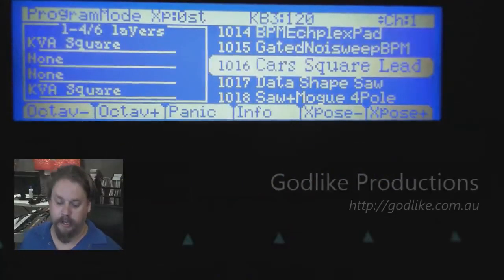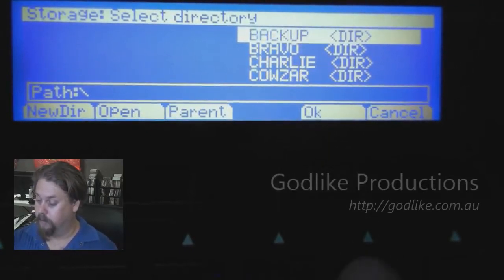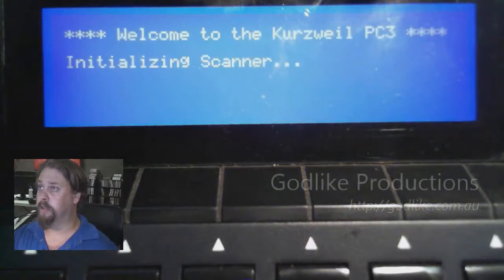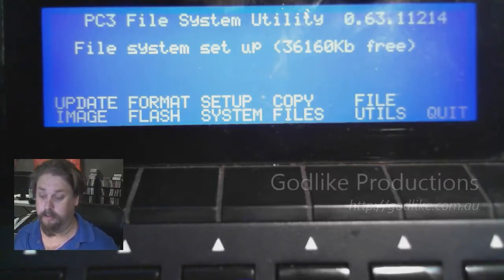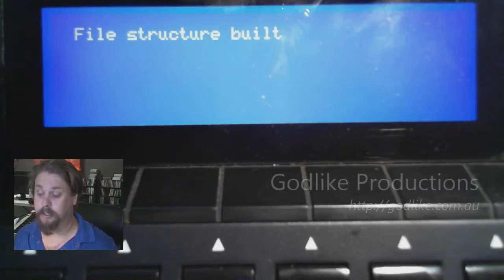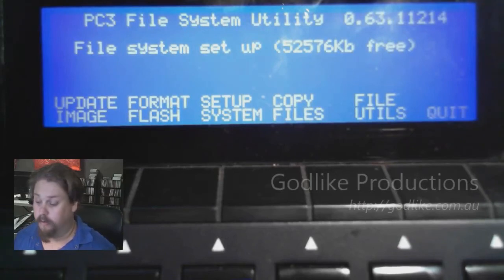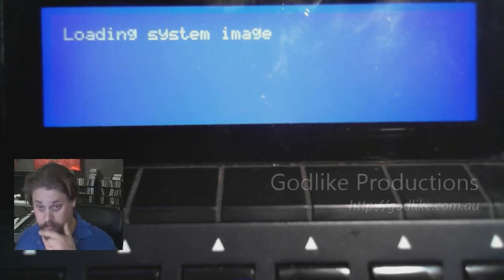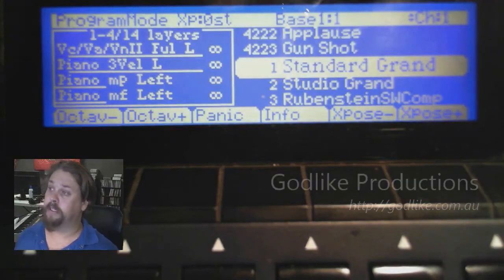Mikro 9 Update the OS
A tutorial showing the OS update procedure for the Kurzweil PC3